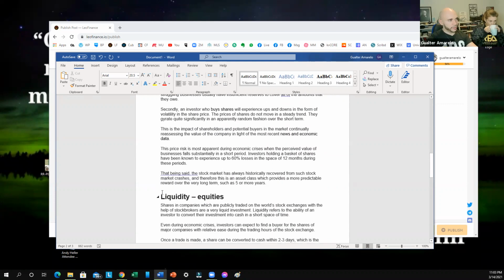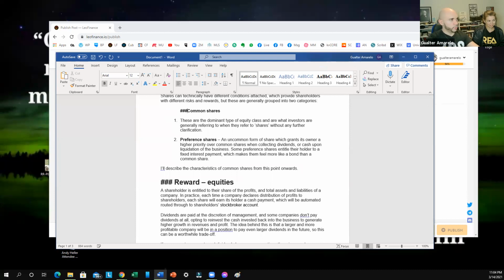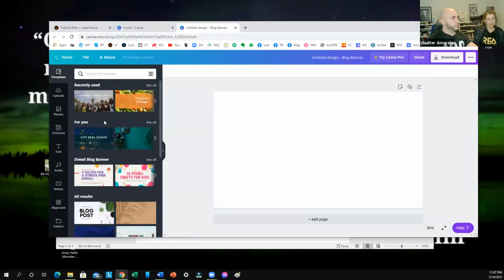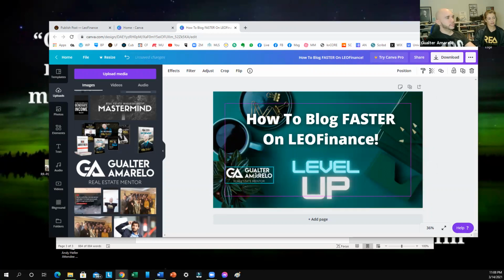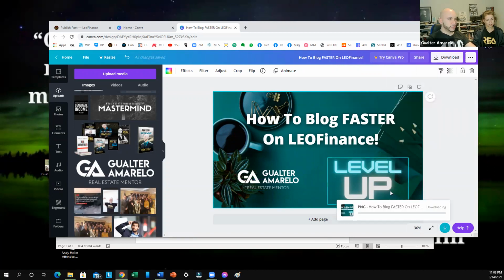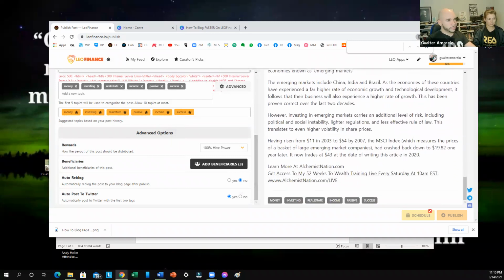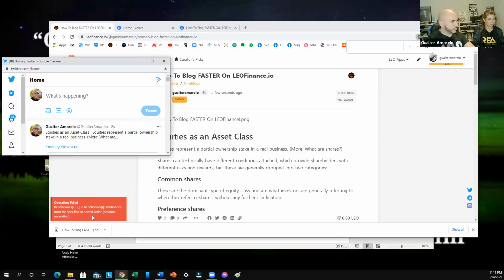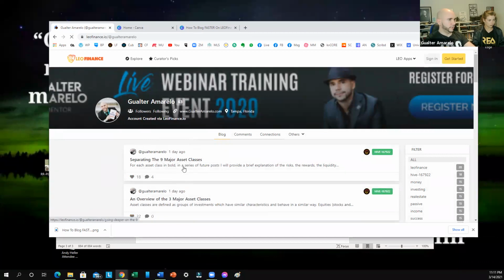How To Blog FASTER On LEOFinance.io